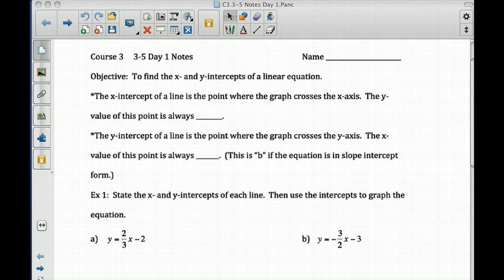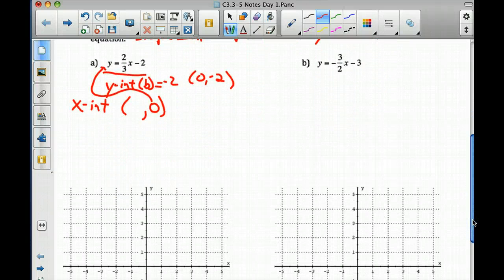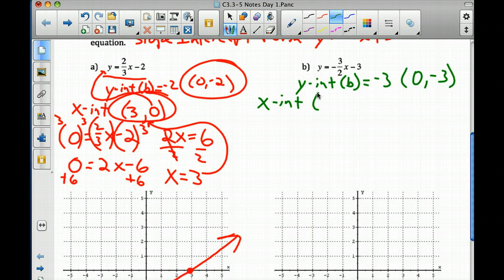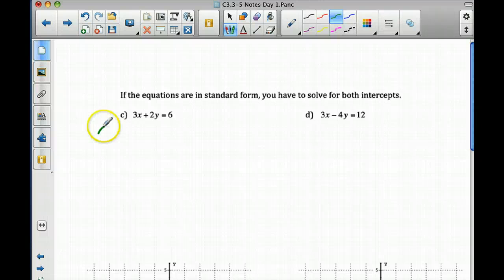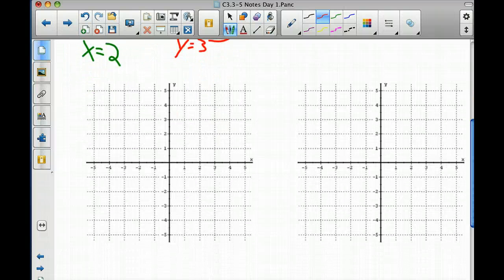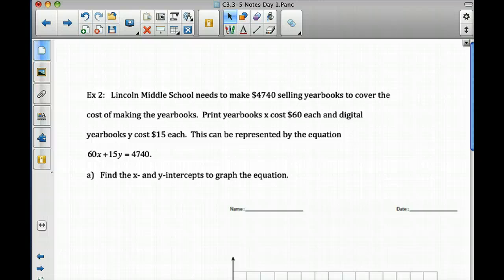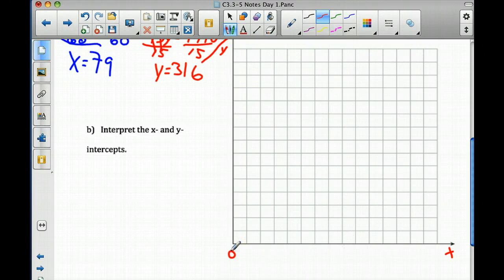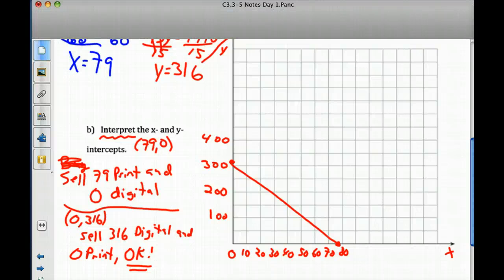C3.3-5 Day 1 Notes.Panc